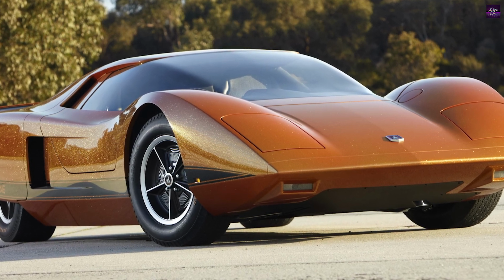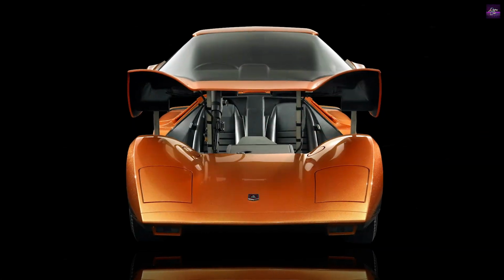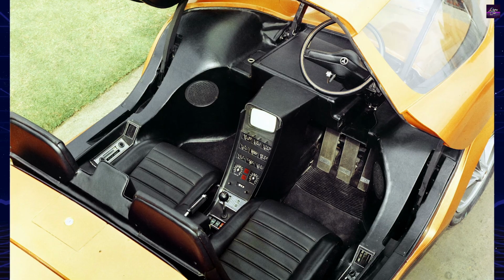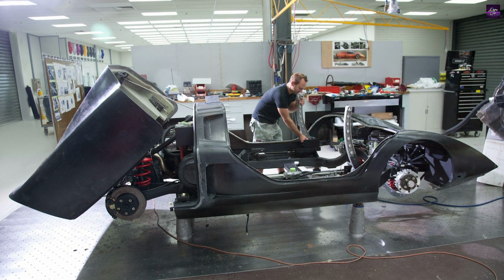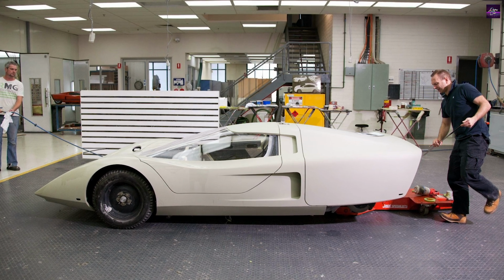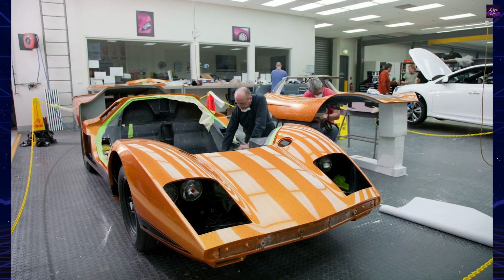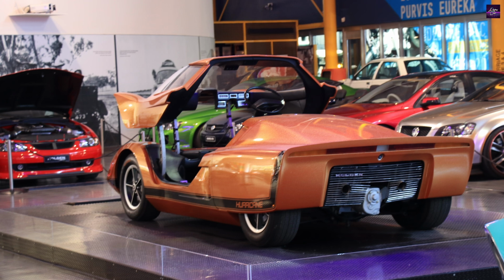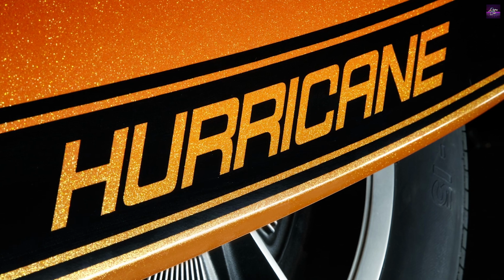1969 Holden Hurricane: The Concept Car That Became an Iconic Design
1969 Holden Hurricane Concept Car - Explore the revolutionary concept car, a masterpiece of Australian engineering. This mid-engine marvel boasted futuristic features like a hydraulic canopy, Pathfinder navigation system, rear-view camera, digital displays, and a V8 engine producing 260 horsepower. Learn about its history, groundbreaking technology, and meticulous restoration that brought it back to life after decades. Discover why the Holden Hurricane remains an icon of innovation and design, influencing automotive advancements even today. Perfect for car enthusiasts and history buffs alike!

00:00 - Intro Retro Car
00:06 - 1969 Holden Hurricane Concept Car History
04:04 - Outro Retro Car